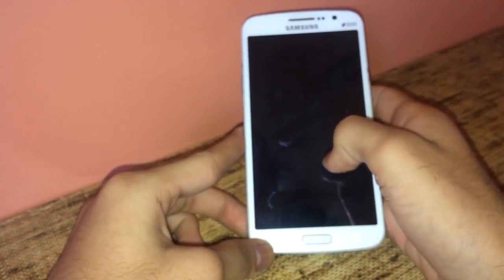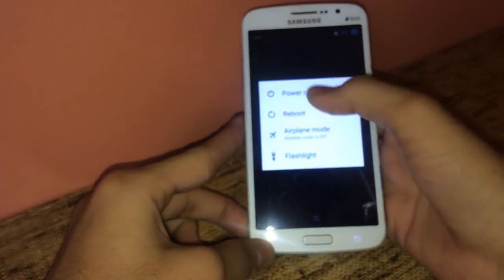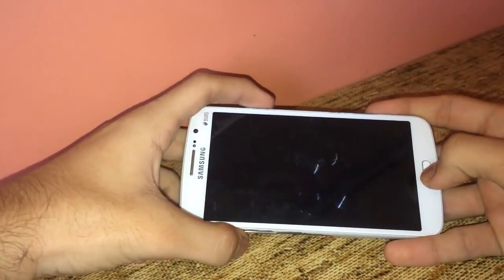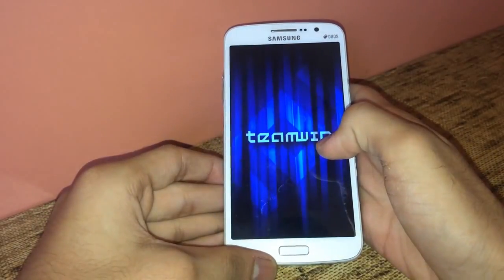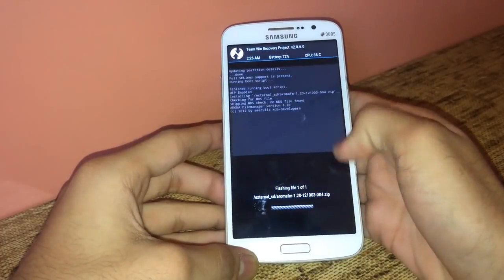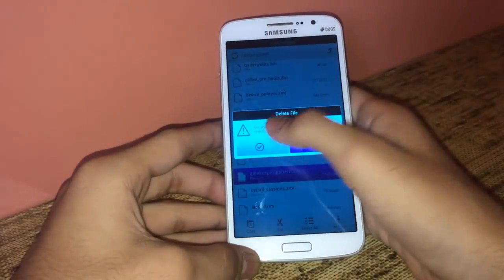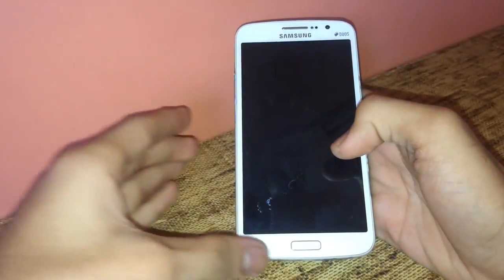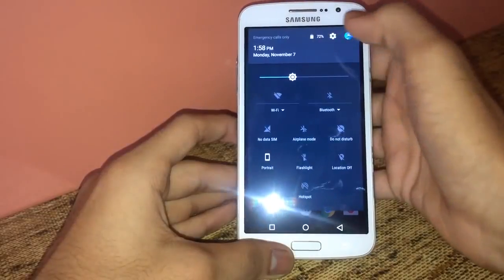Reset Pattern lock without Data Loss || by technical Asia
HELLO FRNDS
ABOUT VEDIO:Reset Pattern lock without Data Loss.Hi in this video I am going to show you how to Reset Pattern lock without Data Loss.Using this method you can remove pattern lock on android phone.And disable pattern or password.You can unlock forgotten pattern.
So if you forget your pattern this video will help you to reset your pattern without doing a factory reset.

ABOUT CHANNEL:)
THIS CHANNEL IS MADE FOR  HELP  PEOPLE IN TECH FIELD
BY MAKE SIMPLE TECH VIDEOS